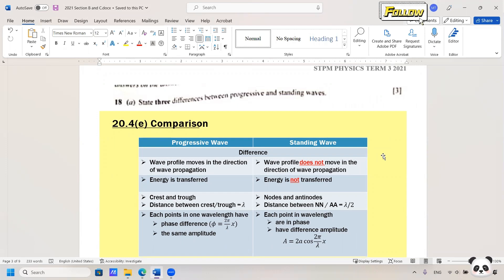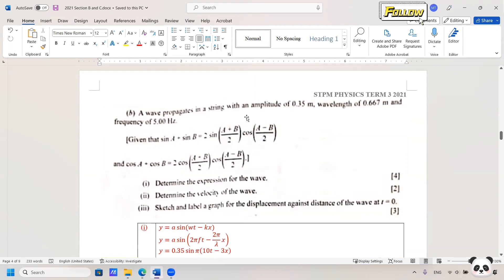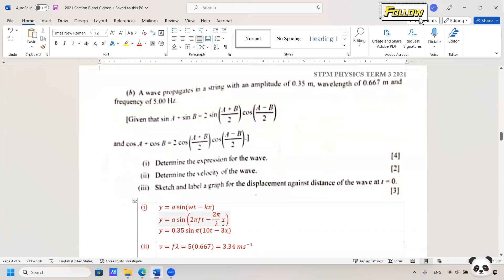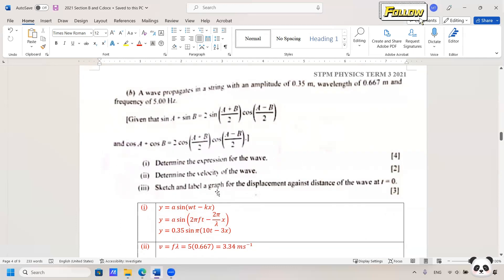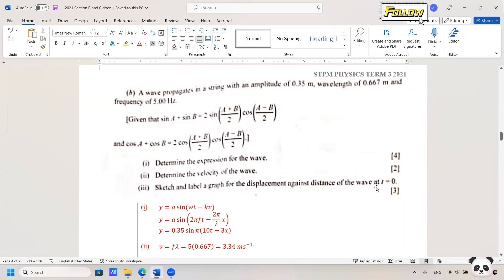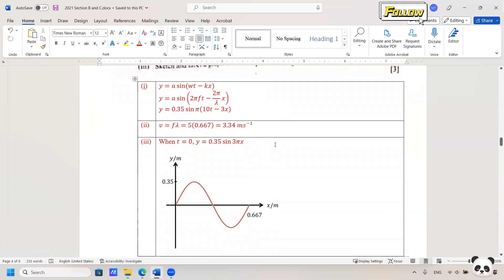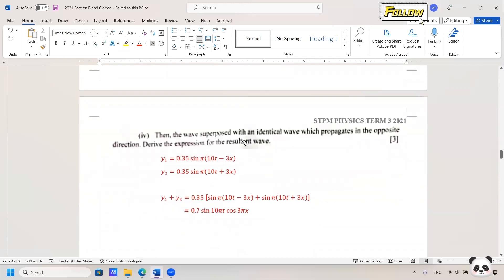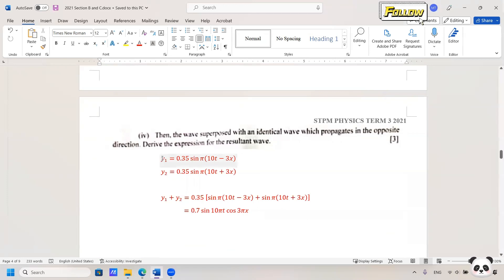Past Year 2021 Q18: Wave motion | STPM Physics T3 CH20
0:00 Q18(a) progressive vs standing wave
0:30 Q18(b) (i) - (iii) progressive wave
2:07 Q18(b) (iv) standing wave